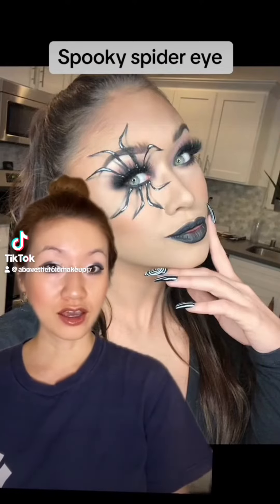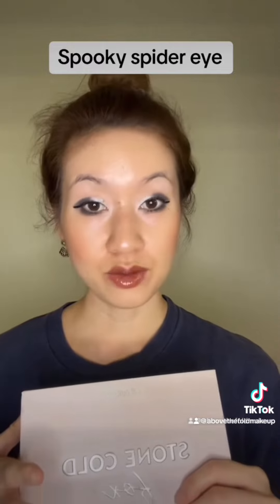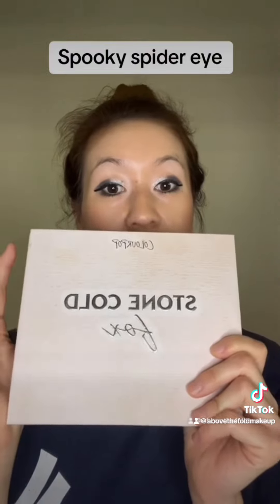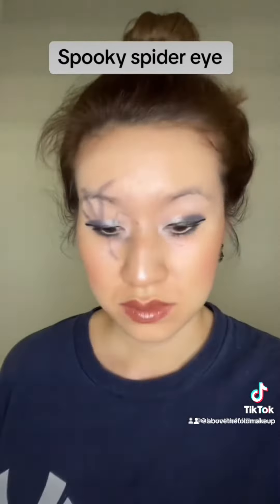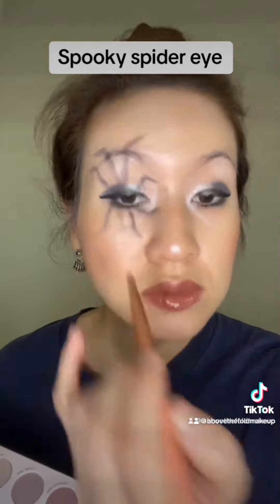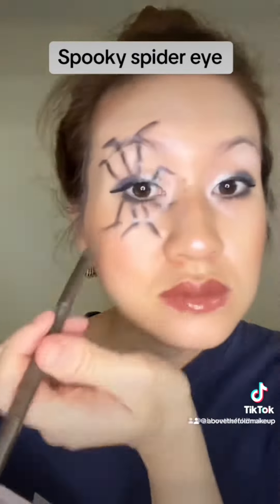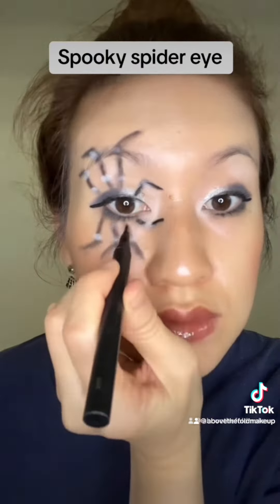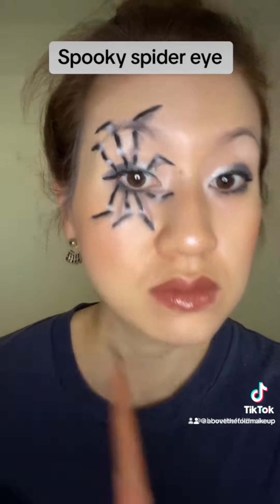Easy last minute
Watch me create a super easy spider eye for halloween halloweencostume using my colourpop stonecoldfox